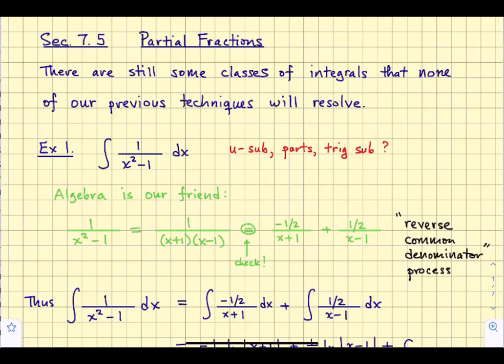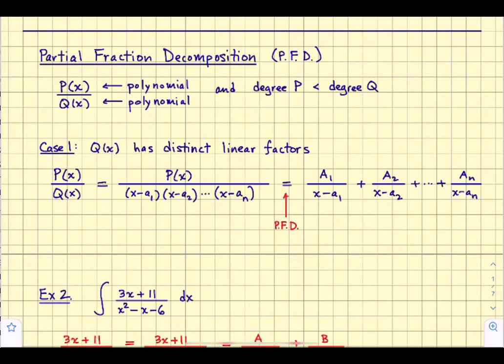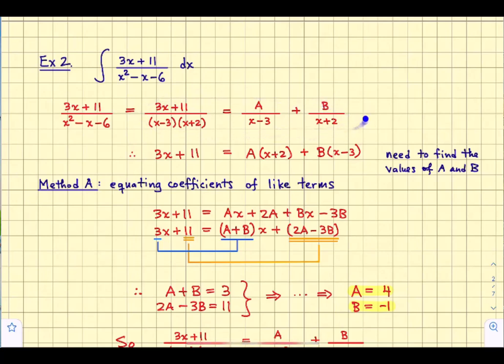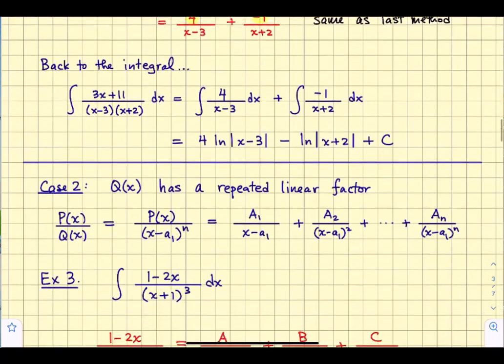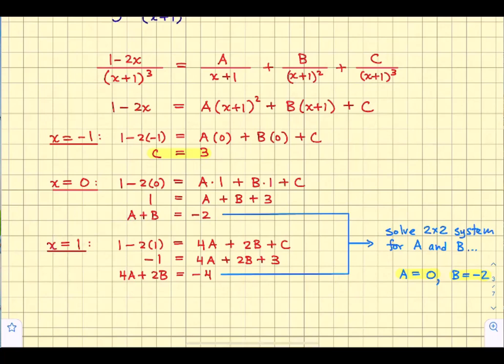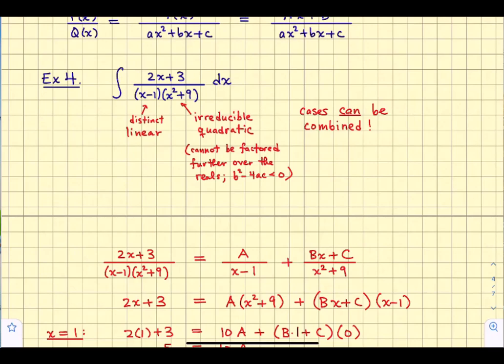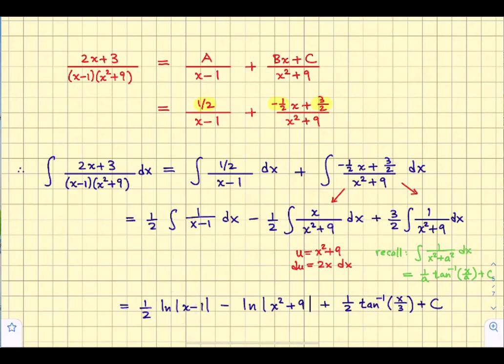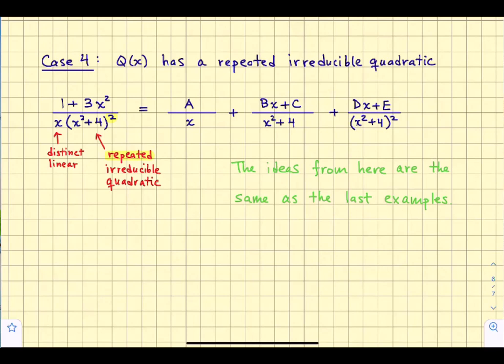Sec. 7.5 Partial Fractions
We discuss integrating using the method of partial fractions in the presence of distinct linear factors, repeated linear factors, distinct irreducible quadratic factors, and repeated irreducible quadratic factors. From Rogawski 4/e.